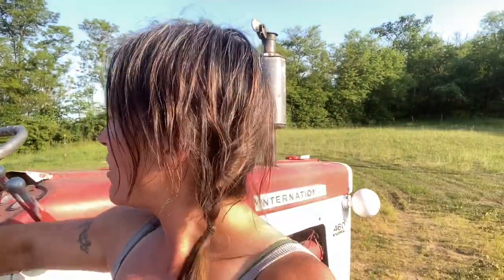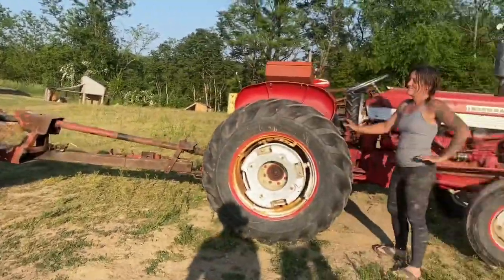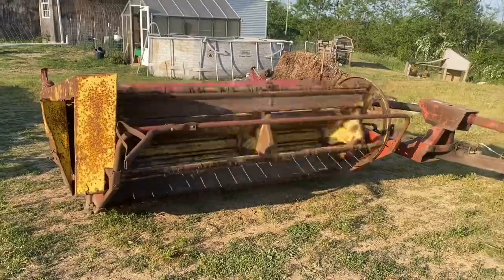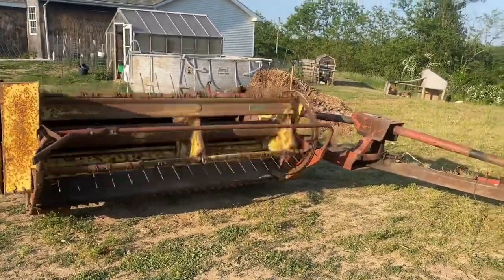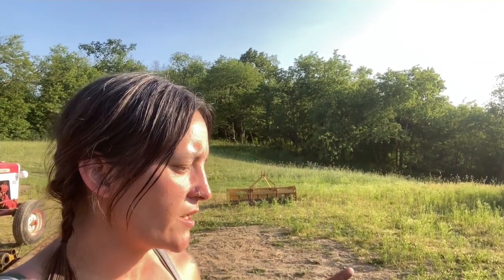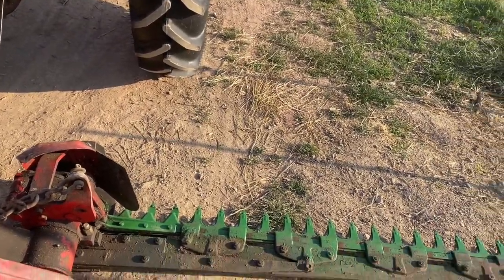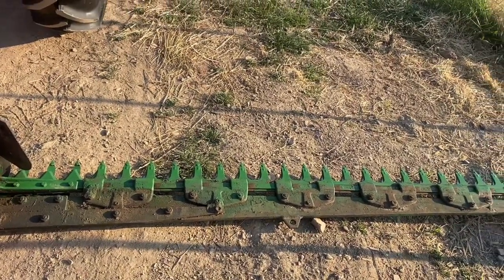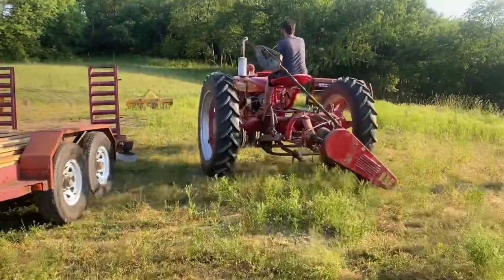Hay Equipment Update Vlog 36